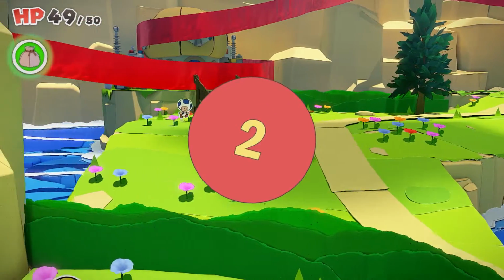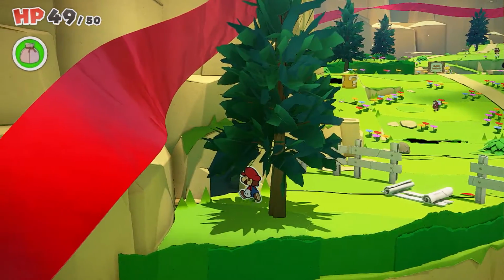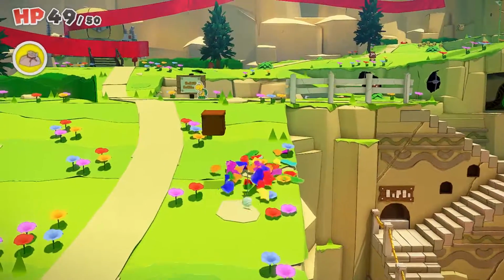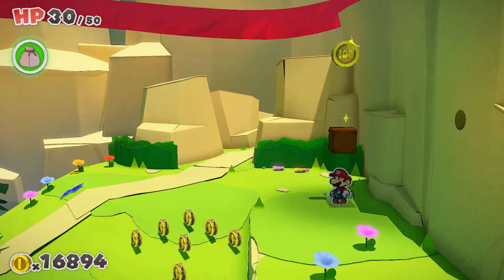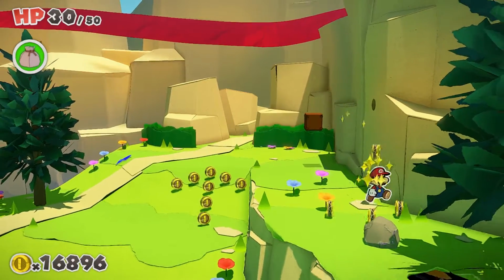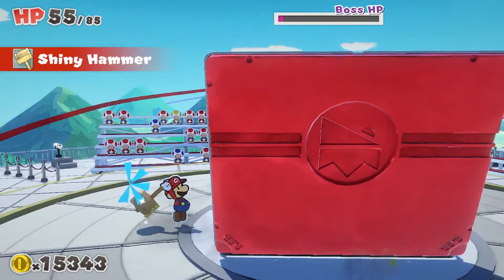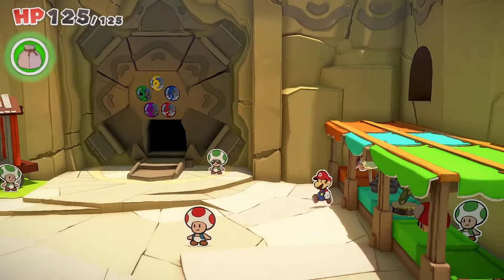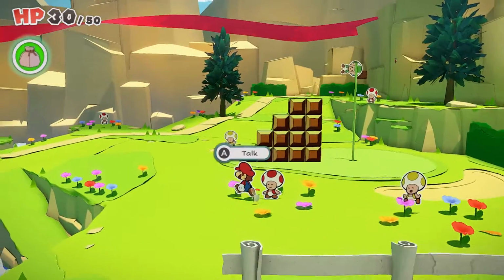100% Picnic Road Walkthrough - Pt. 1 (? Blocks, Holes & Treasures) | Paper Mario: The Origami King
Picnic Road in Paper Mario: The Origami King is a large area housing many secret collectibles. I've got a 100% walkthrough for you to take you through every collectible in the area and have a little fun while we do it!